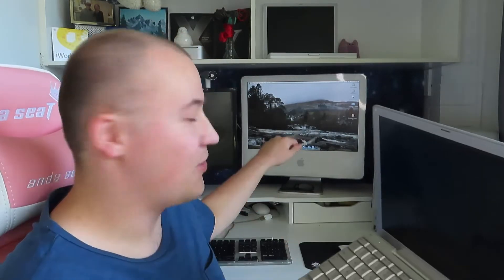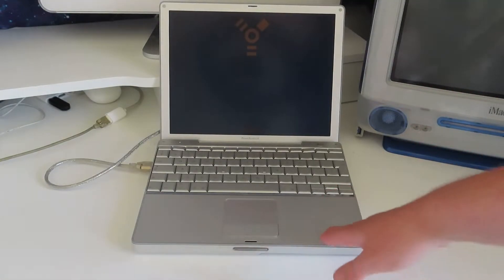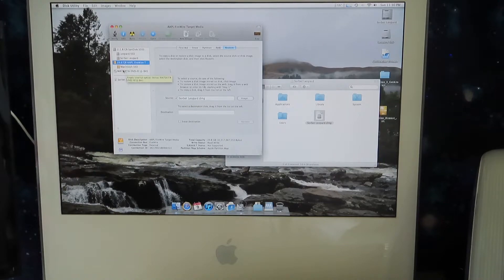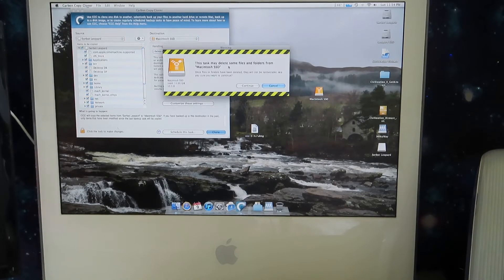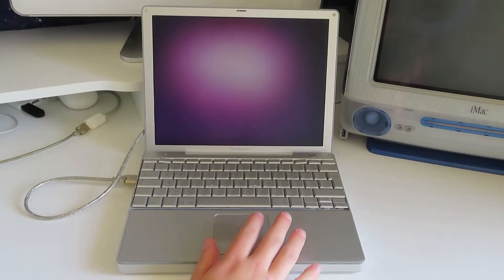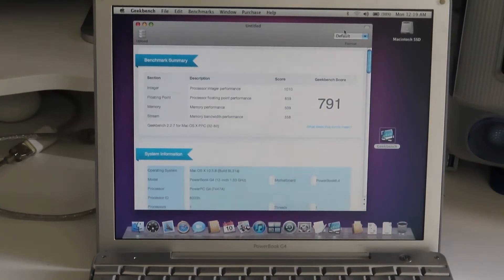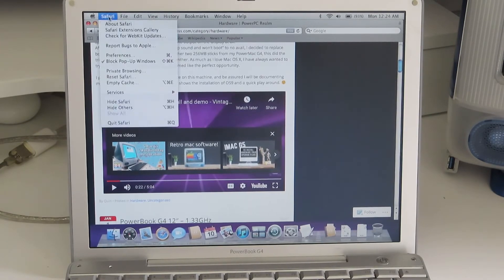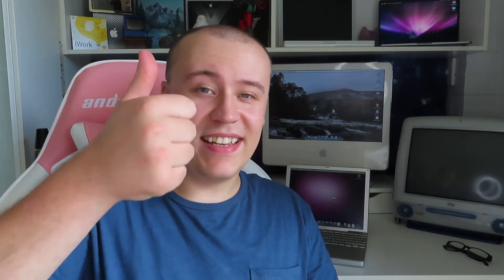Sorbet Leopard on PowerBook G4 - Custom OS Install / Is it faster?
Let's get sorbet leopard running on the PowerBook G4!  Is it faster?